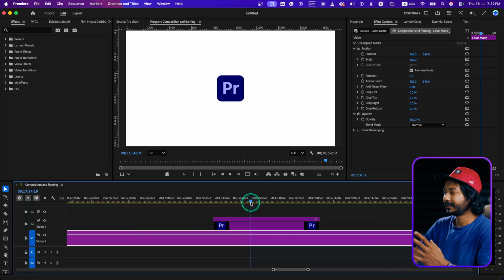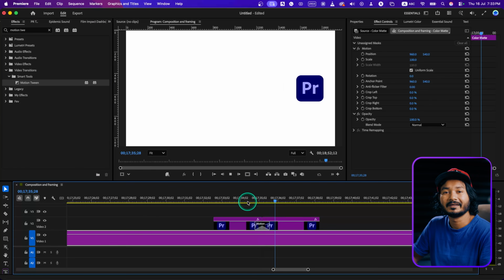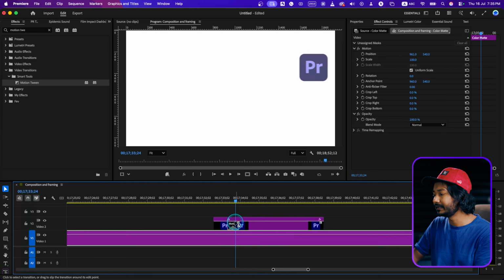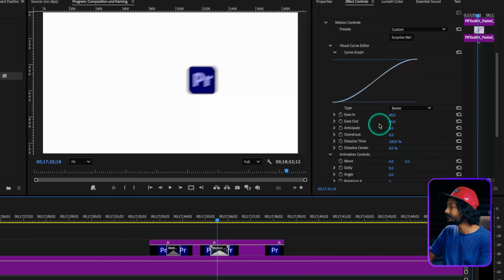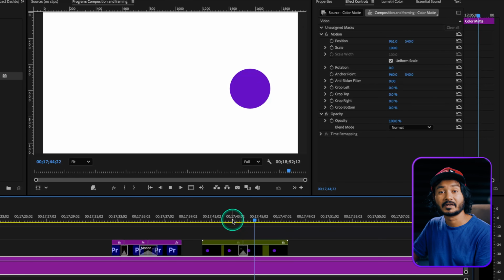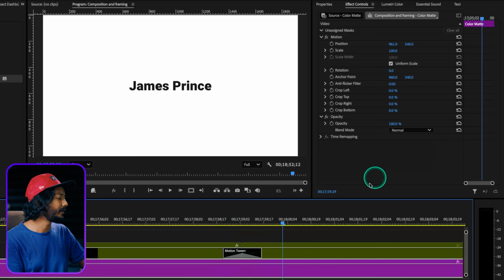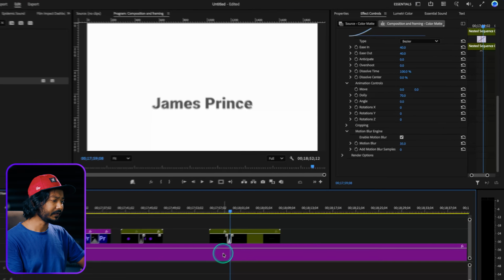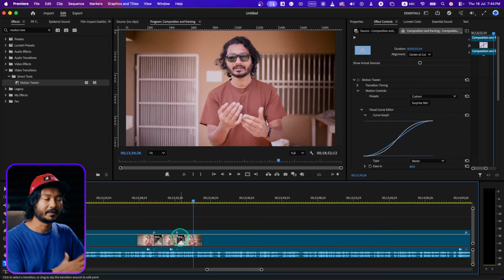No Plugin Needed: Smooth Zoom in Premiere Pro!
Learn how to create a smooth zoom in Adobe Premiere Pro without using keyframes or any third-party plugin.

In this video, I’ll show you how to use the new Motion Tween effect to animate position, scale, text, shapes, PNG images, and even video clips with a simple drag-and-drop workflow.

You’ll learn how to:
Create smooth zoom-in and zoom-out animations
Animate images, logos, text, and shapes
Adjust animation duration
Control ease-in and ease-out
Use bounce, overshoot, and Bezier motion
Fix black bars using the Composite render option
Copy and reuse Motion Tween settings

The Motion Tween effect is available in newer versions of Premiere Pro, so make sure your software is updated.

For simple animations, this can save a lot of time and make your workflow much faster.

🎬 Need a YouTube Video Editor?
If you're looking for a professional editor to help with YouTube videos, tutorials, talking-head content, or short-form edits, feel free to get in touch.

I'd love to hear about your project!